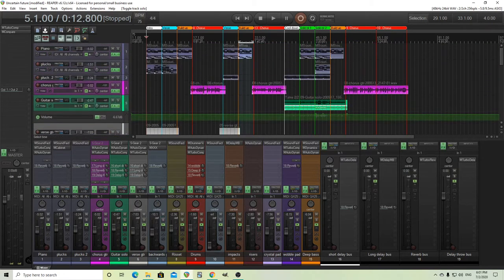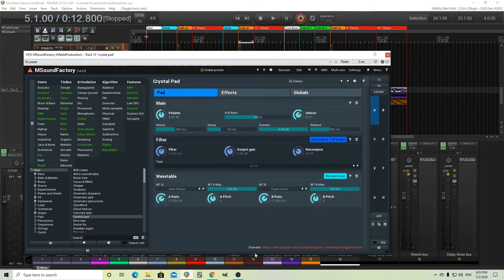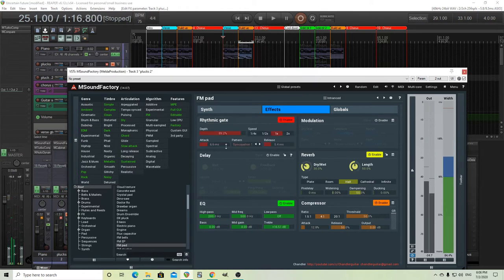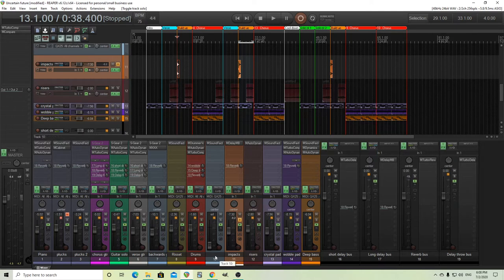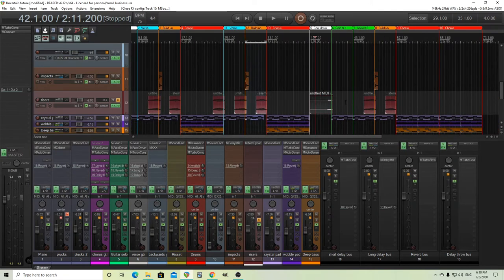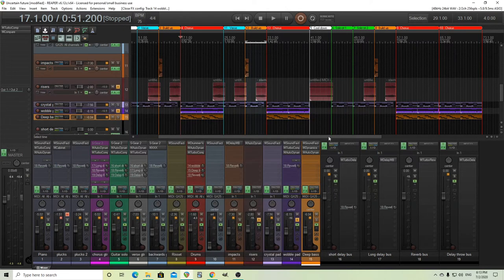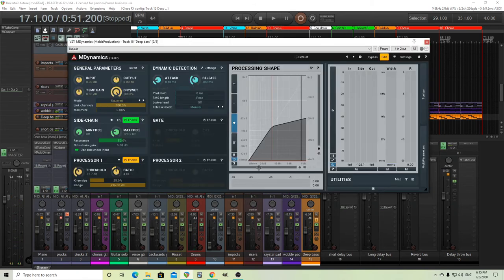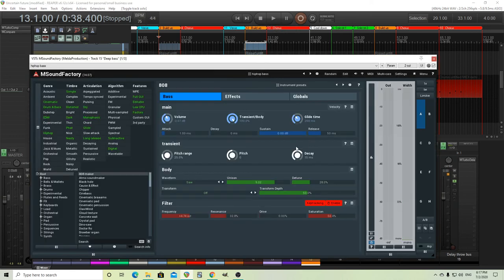Uncertain Future breakdown Pt 2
This is part 2 of the break down of the song "Uncertain Future" that I uploaded. In this one I'll show the synths I used in this song and how I used them. All of the synths are from MSoundfactory and most of them are included in the factory library. I'll try to explain what they do and also show the fx I used to make them work in the mix. If you have any other questions leave them down below.

00:00 - Intro
00:22 - FM pluck
02:15 - Crystal pad
04:10 - Rhythmic FM pad
06:17 - Risset Glissando riser
07:12 - Impacts
07:38 - Risers/Downers
09:40 - Wobble pad
13:03 - Bass